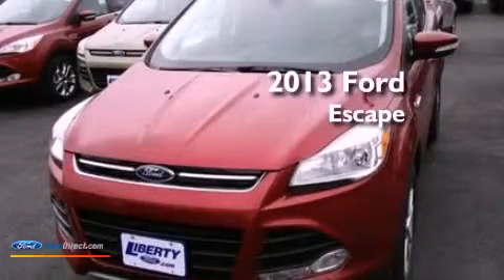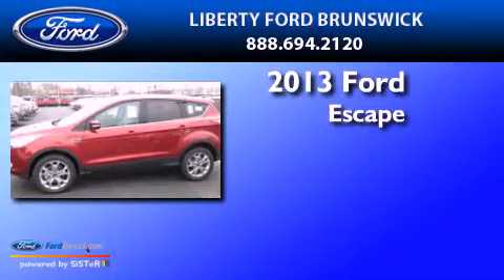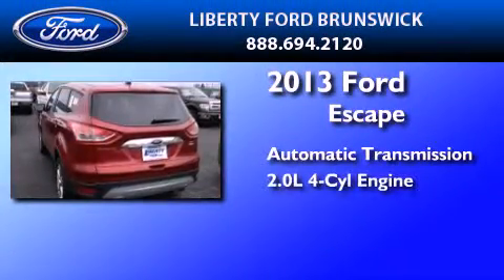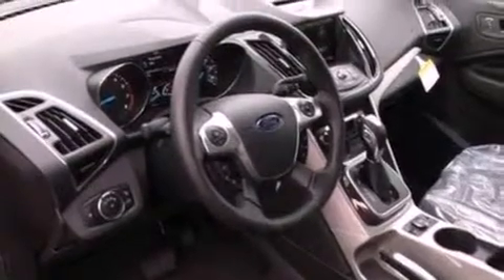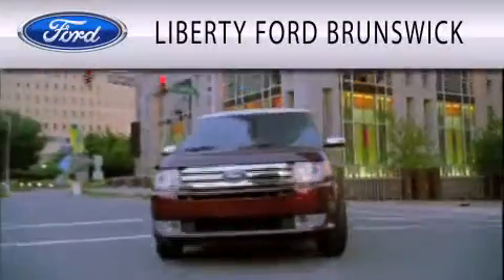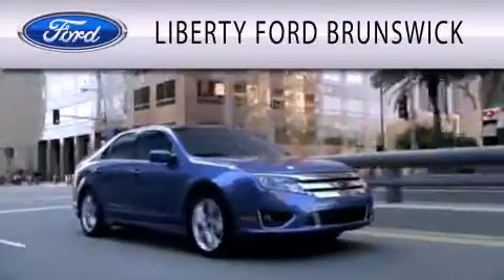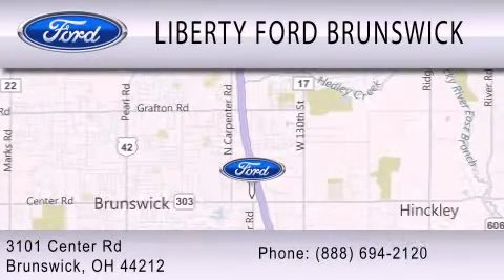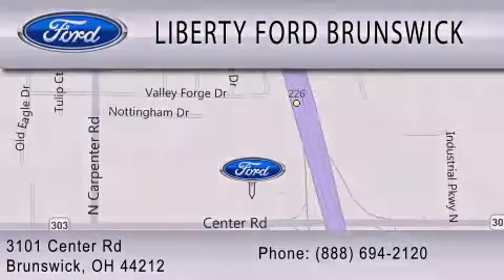2013 Ford Escape Brunswick OH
Year : 2013
 Make : Ford
 Model : Escape
 Engine : 2.0L I4 16V GDI DOHC TURBO
 Trans . : 6-SPEED AUTOMATIC
 Exterior : RUBY RED
 Miles : 7

 Stock : TM61372